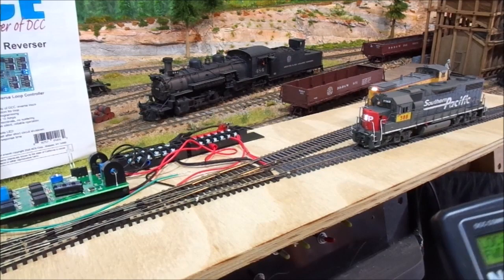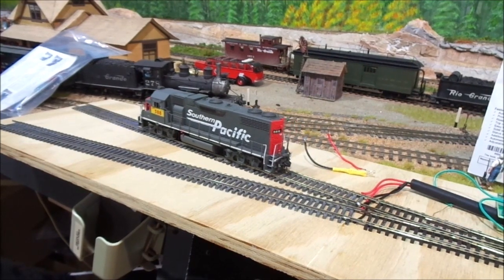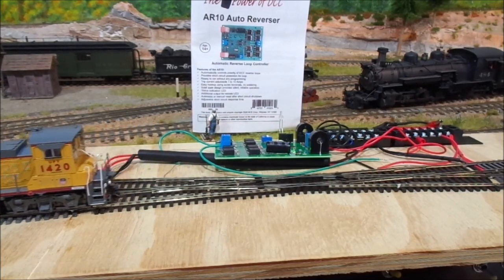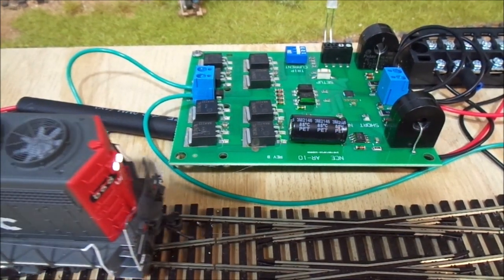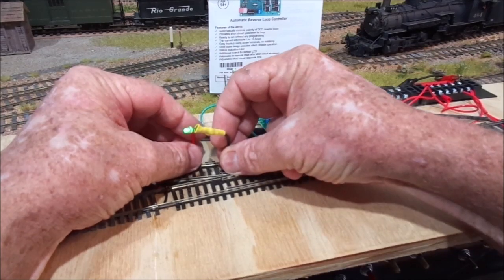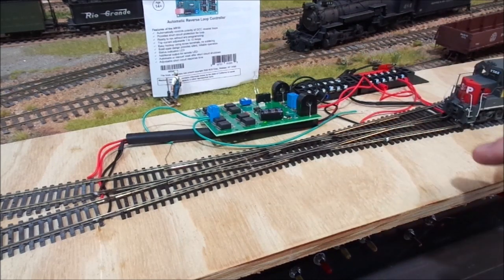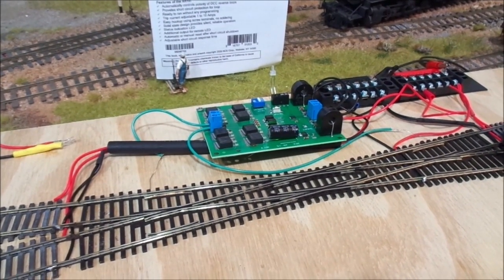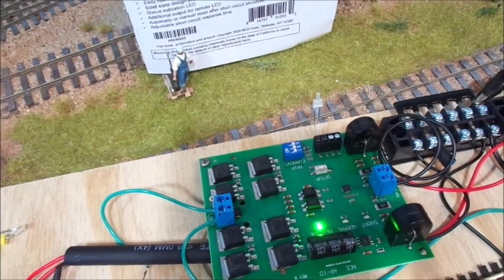H0W TO WIRE A PECO DIAMOND WITH NCE AE10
This video shows a demonstration of how to wire a PECO Electrofrog diamond crossing (Live Frogs) and incorporating a NCE AR10 Auto Reverser unit to change the frog polarity when a loco crosses. This will be used on my next HO scale shelf layout module. Hope it is helpful to share with everyone.